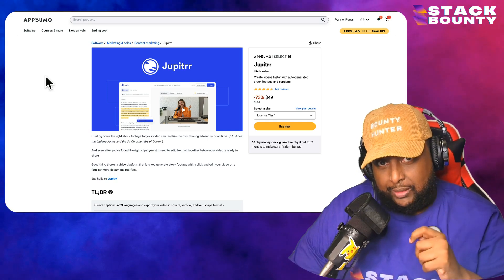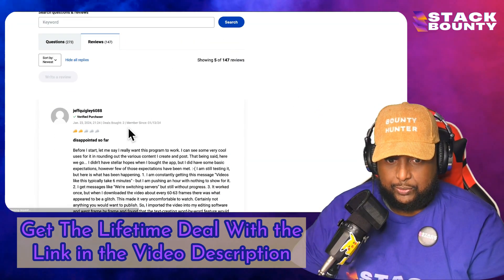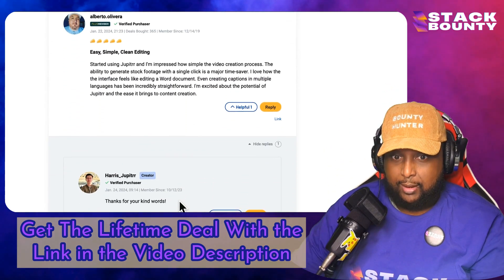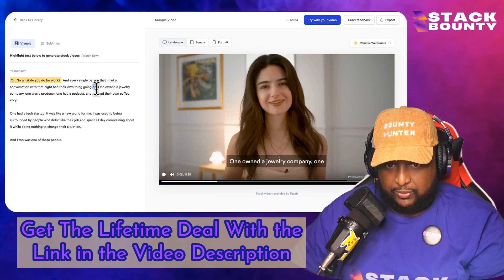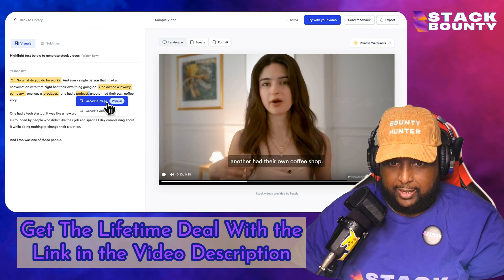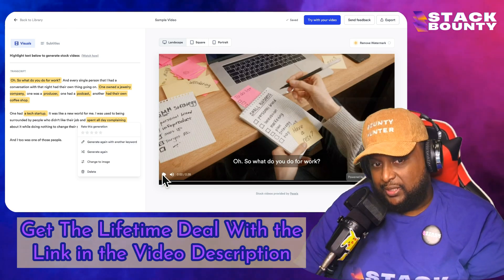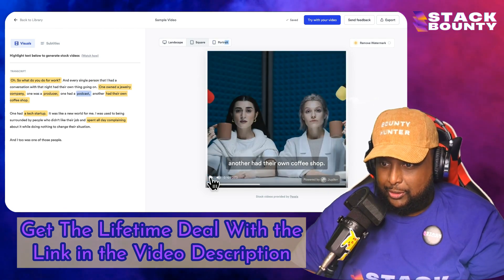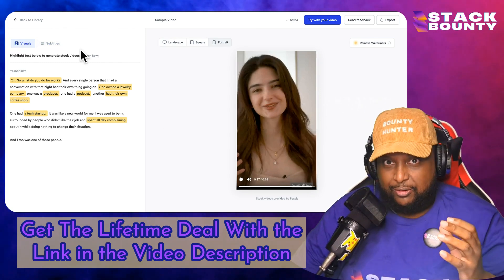🌐 Jupitrr.com AI Review: The Future of AI Video Editing? Lifetime Deal Inside! 🤑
🎥🤔 Ever wondered how to revolutionize your video editing process? Tired of the endless search for the perfect stock footage? Look no further, Bounty Hunters! In this video, Don Mecca takes you on a thrilling journey through Jupitrr - the game-changing AI video editing tool that's rewriting the rules of content creation. 🚀💻

📲 Dive into the future of networking with Zapped's digital card.

🌐 Jupitrr is not just another video editing software; it's a powerhouse for digital marketers and content creators. With its AI-driven capabilities, Jupitrr lets you generate stock footage and captions with just a click, transforming your video editing experience into something as simple as editing a Word doc. 🤖✨

👀 In this exclusive demo, Don Mecca explores every nook and cranny of Jupitrr's features. From auto-generating relevant stock footage to creating captivating captions in over 23 languages, Jupitrr is set to become your go-to tool for efficient and impactful video content. 🎨🌍

🎬 Whether you're a course creator, online coach, or a marketing maven, Jupitrr's intuitive interface and versatile capabilities are bound to enhance your digital storytelling. Plus, with its lifetime deal, Jupitrr is an investment you don't want to miss. 💡🔥

📌  Jupitrr Review Chapters:
[00:00] 🎉 Intro: Welcome to Stack Bounty & Overview of Jupitrr App on App Sumo's Lifetime Deal
[00:24] 📲 Potential Uses for Jupitrr: TikTok, YouTube Shorts, Instagram Reels, and More
[00:38] 🆚 Comparing Jupitrr to Established Software: Descript, Adobe Premiere, Synthesia
[01:07] 💡 Unique Features & User Reviews: Stock Footage Generation, Export Formats, and Community Feedback
[02:06] 🤔 Exploring User Reviews: Issues, Glitches, and Responses to Problems
[03:43] 💳 Pricing and Plans: Exploring Jupitrr's Different License Tiers
[05:04] 🎬 In-Depth Demo: Testing Jupitrr's Features - Stock Footage, Captions, Editing
[07:19] 📊 Editing and Customization: Working with the Sample Video
[09:38] 🔄 Finalizing and Exporting: Assessing Jupitrr's Performance and Flexibility
[11:58] 🌟 Closing Thoughts: Overall Impressions, User Engagement, and Future Potential

Have you tried Jupitrr? Share your experiences and join the discussion with fellow Bounty Hunters. 📢💬